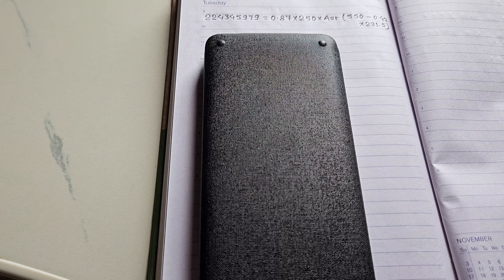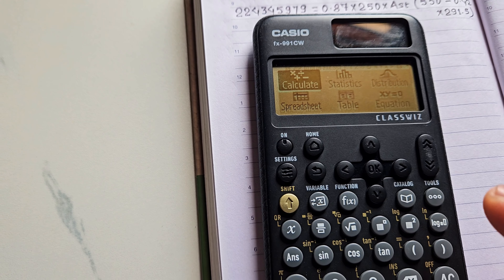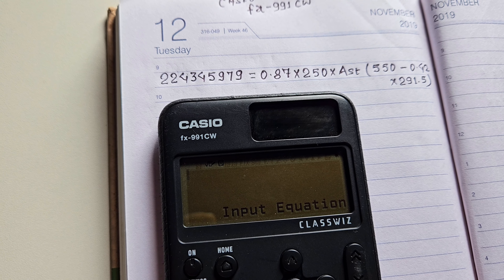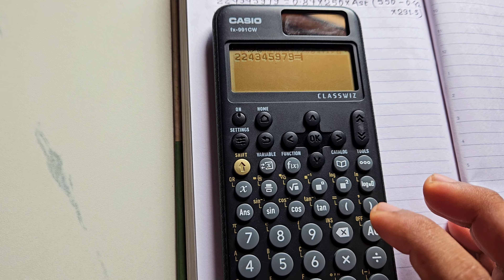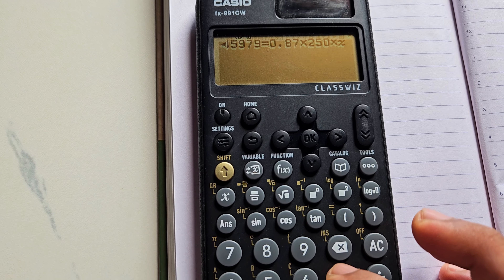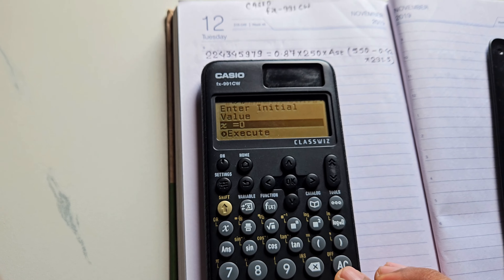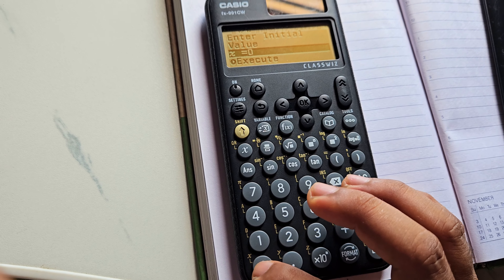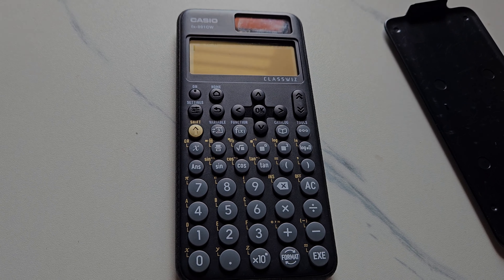CASIO fx-991CW | Solving Equations in CASIO fx 991 CW CLASSWIZ | CASIO fx-991 CW hacks | Nilesh Jha